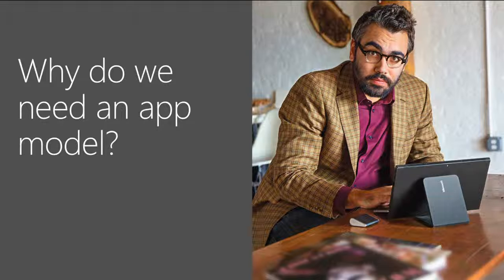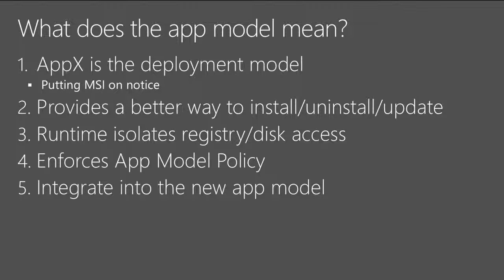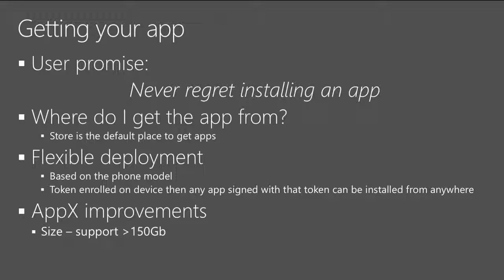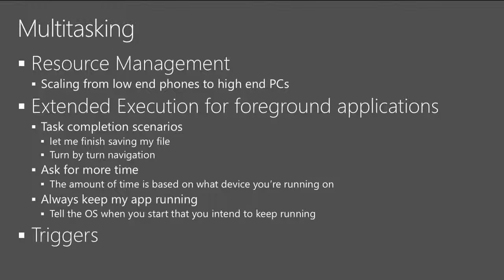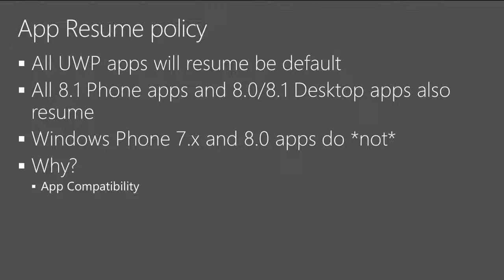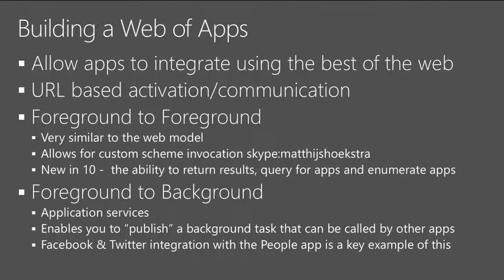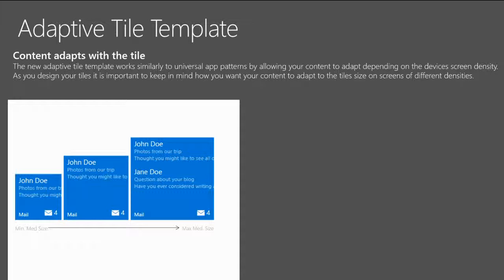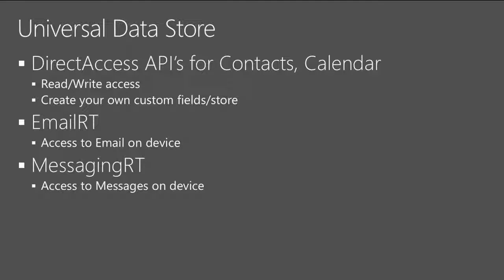Microsoft Ignite 2015 Introducing Windows 10 Development and App Model